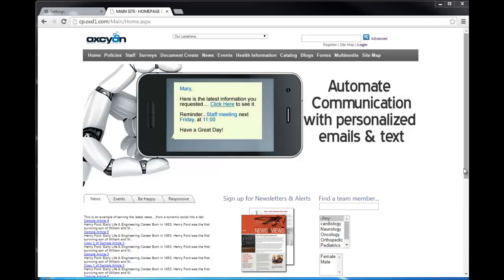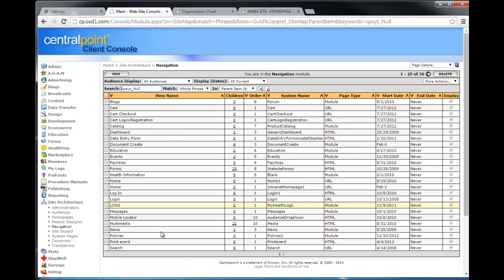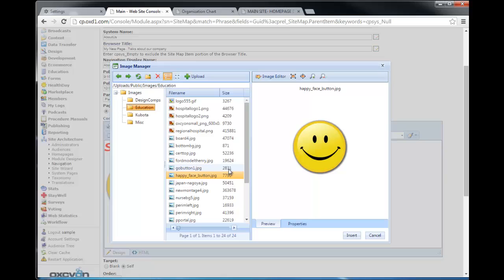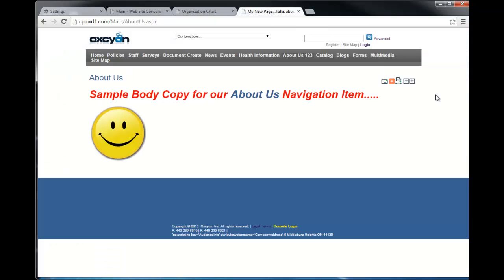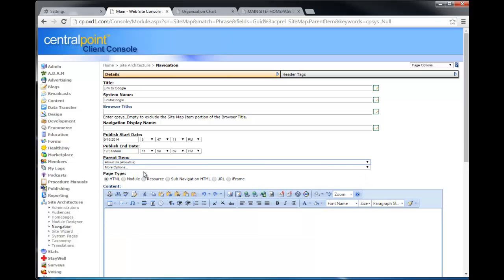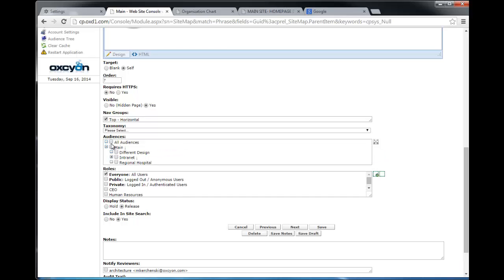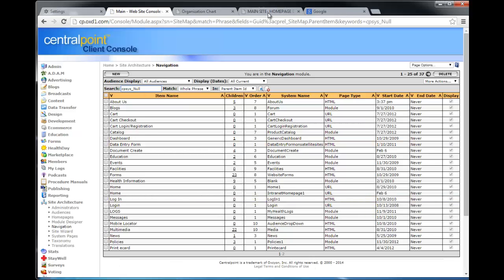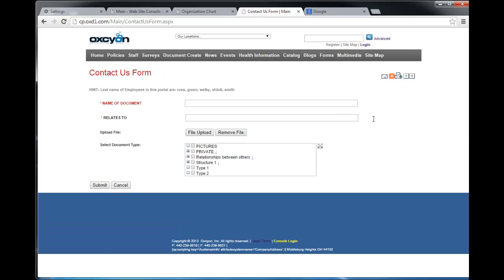Centralpoint University - Tutorial on Navigation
How to manage Navigation records within your Centralpoint enterprise. In this video Oxcyon provides a narrated tutorial on how to successfully manage navigation records within your site and within many subsites of your enterprise.